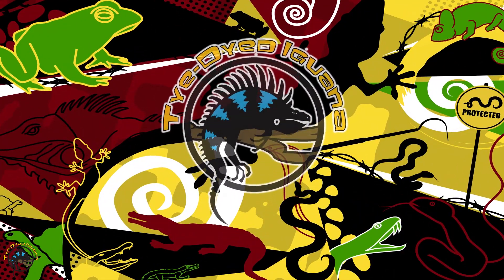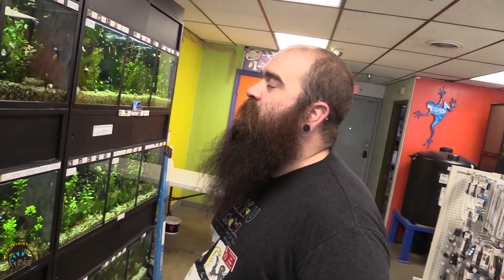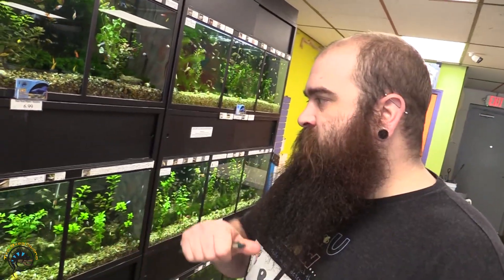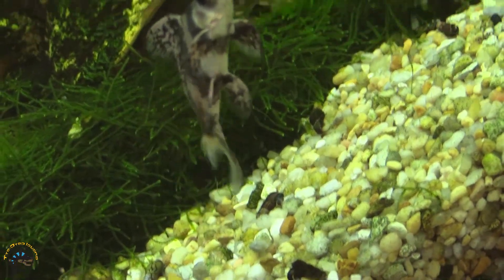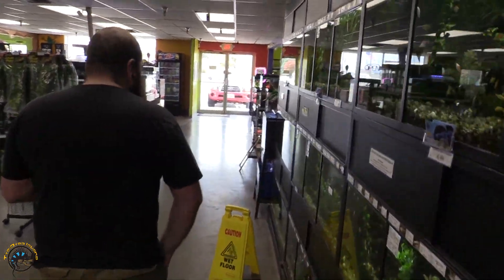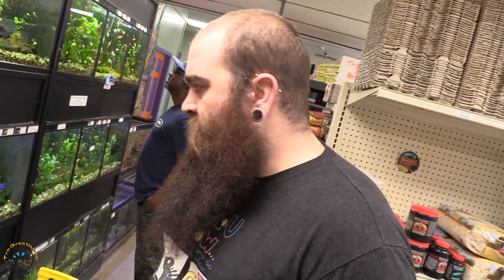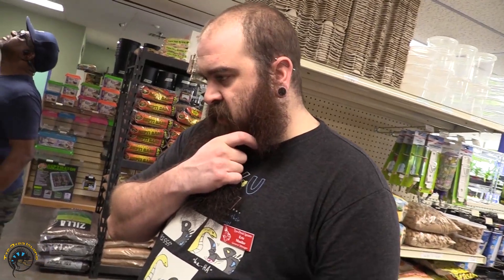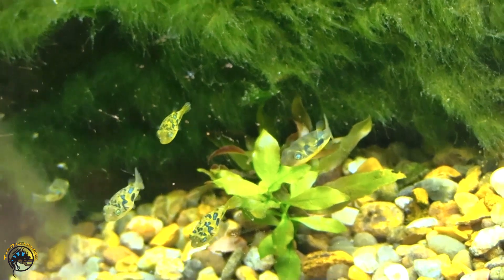🐡 Pea Puffers are BACK! 🐡 Checking out a BUNCH of New Fish that Just Arrived!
Yay! Usually we can't get them in this time of year, but we were able to get in a bunch of cute tiny pea puffers this week!

See them and all of our other new fish, including a brand new type of danio, in today's video.